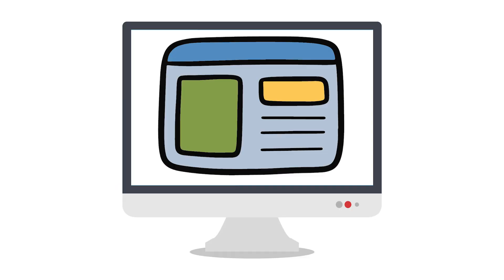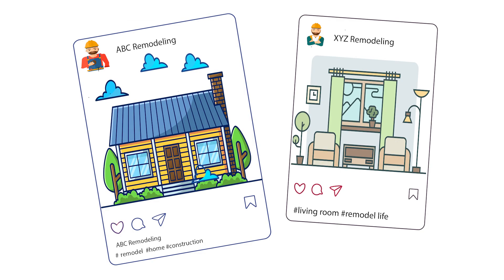Project Portfolios for building contractors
Look Great and Stand Out from other construction contractors with an online portfolio at you website